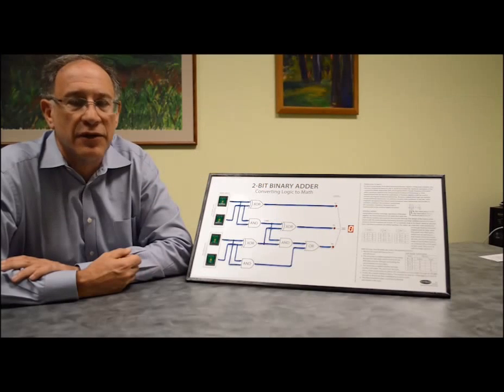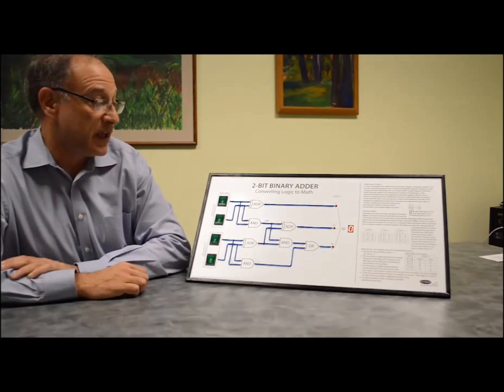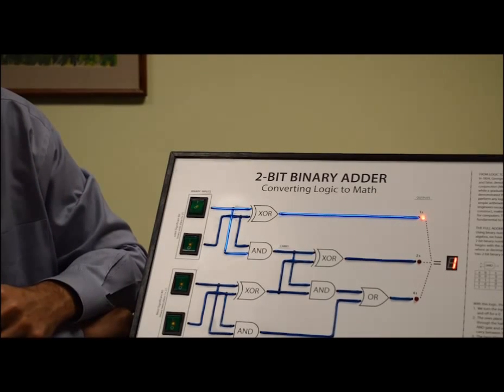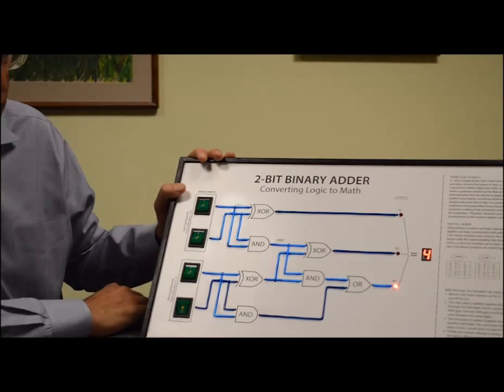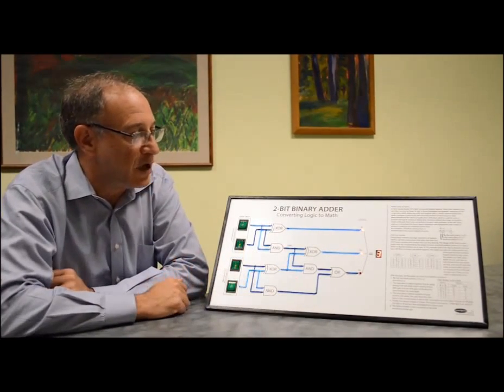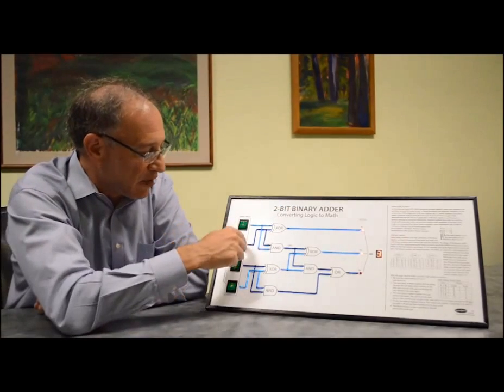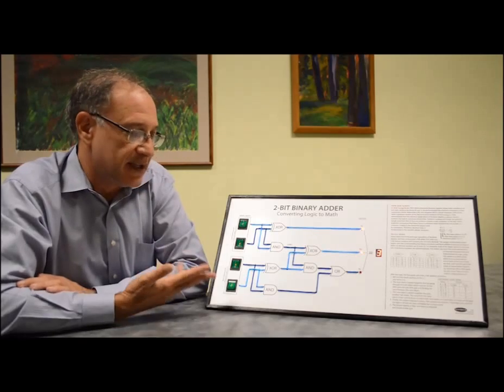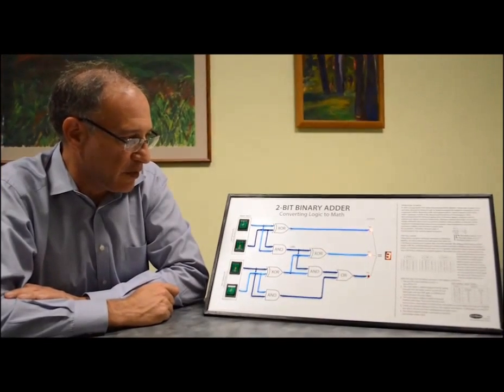2-bit binary adder at System Source + how we made it!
We have constructed a 2-bit binary full adder from scratch for the System Source Computer Museum.It adds two 2-bit binary numbers and converts the sum into decimal for simple arithmetic with a max sum of 6. Mounted on an acrylic sheet with the design we laser cut and engraved, the adder demonstrates adding operations through basic Boolean functions implemented by AND, XOR, and OR logic gates.

The gates are controlled through input switches (acting as 1s if on and 0s if off) and an Arduino Mega board. Yet to enlighten the display, we used blue Electroluminescent (EL) wire (connected to the Arduino through an El Escudo Dos board) to display how the gates operate. When the gates are on and true, the EL wire lights up and you can follow the logic path visually through the wires. The outputs light up through LEDS and the sum is converted to decimal number on a 7-segment LED. Driving this was not easy; after a few redesigns, program rewrites, experimenting with wire connections, and noisy inverters, we succeeded and now have an exciting interactive museum exhibit.